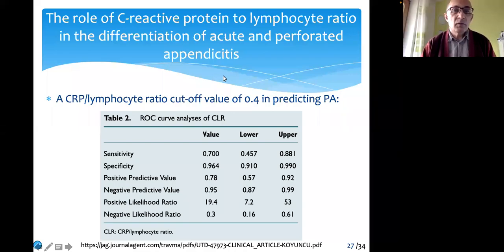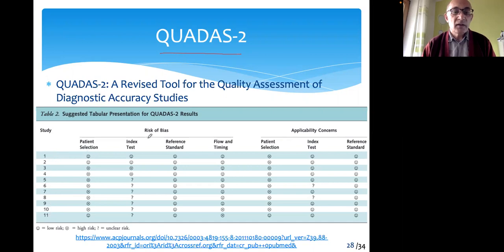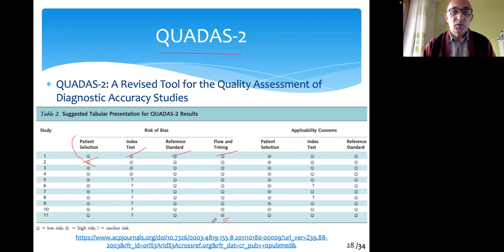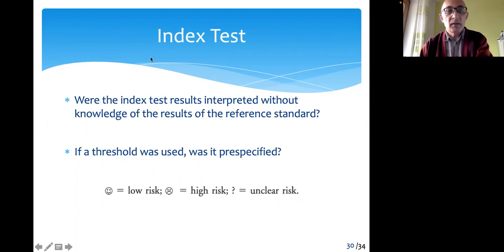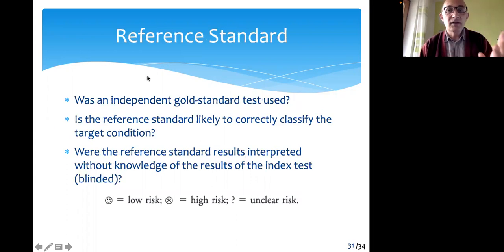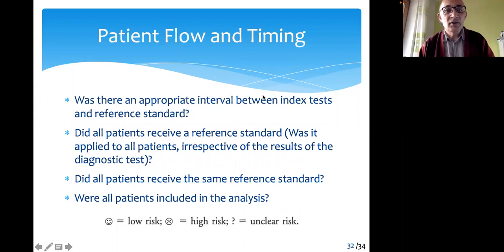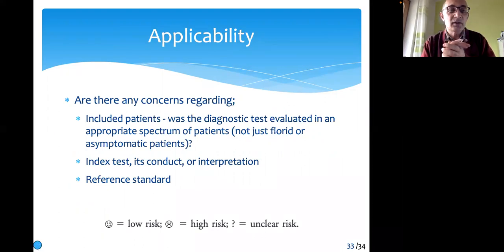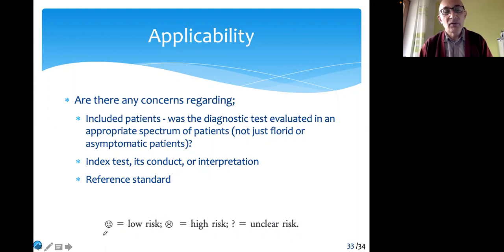T11-6 Diagnostic Studies - Risk of Bias Assessment (QUADAS2)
EBM 11: Diagnostic studies - part 6